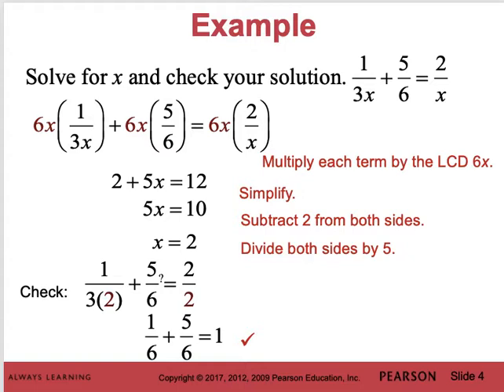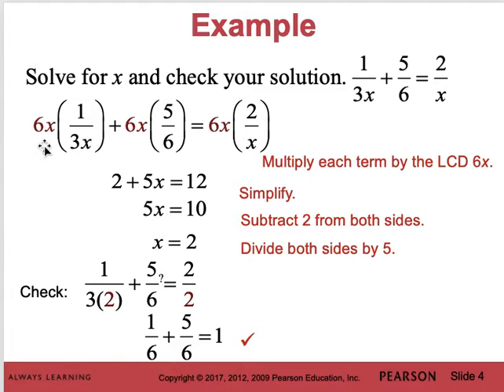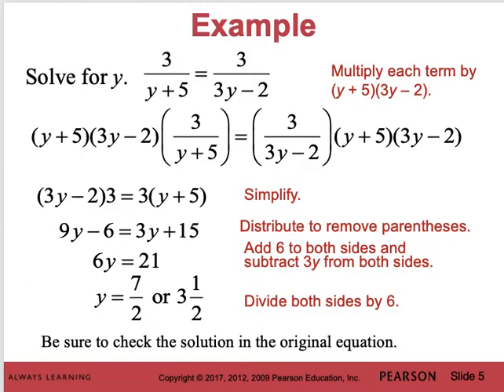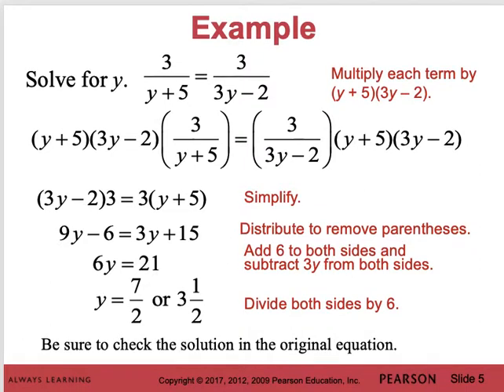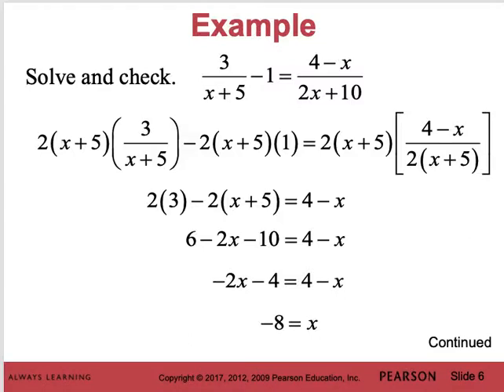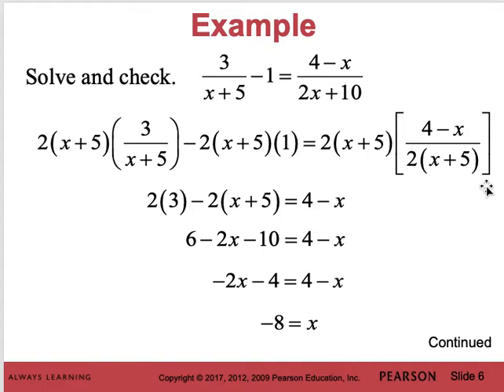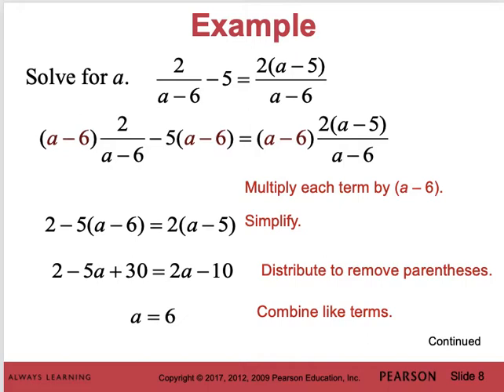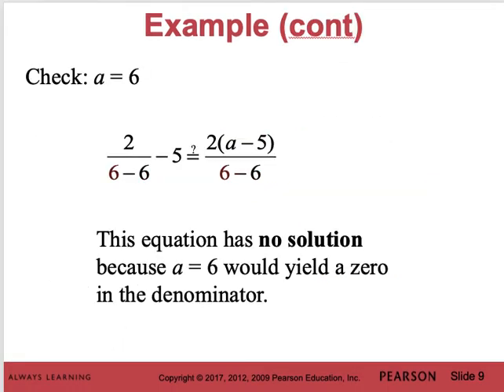MAT095 Section 6 5